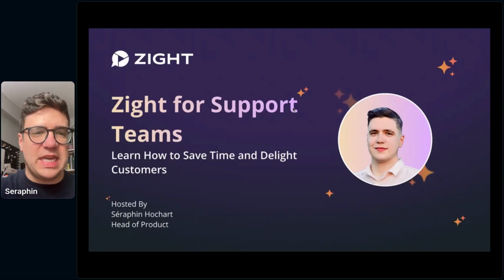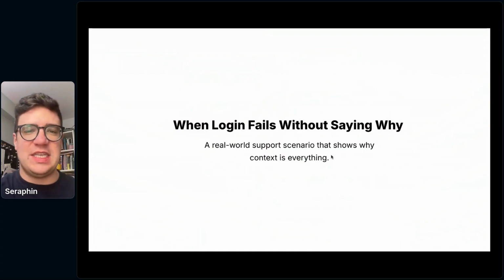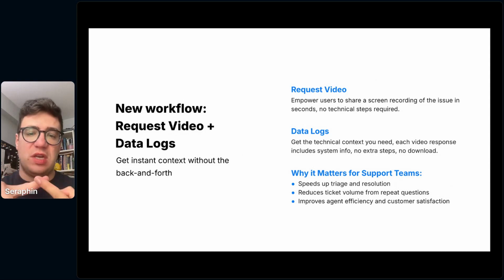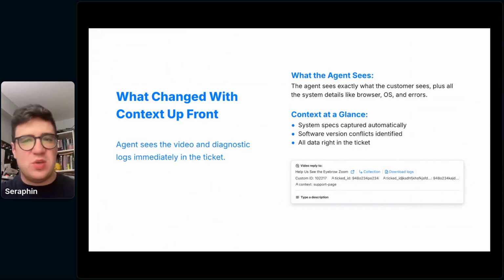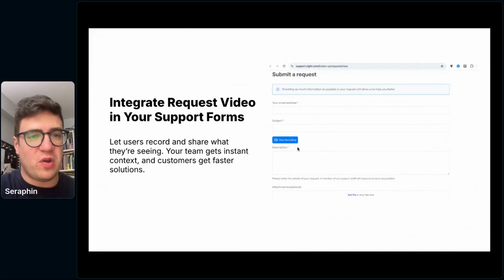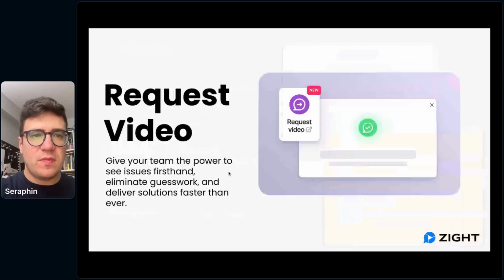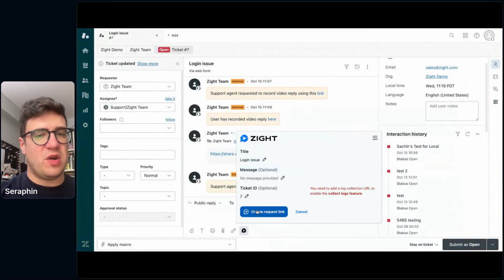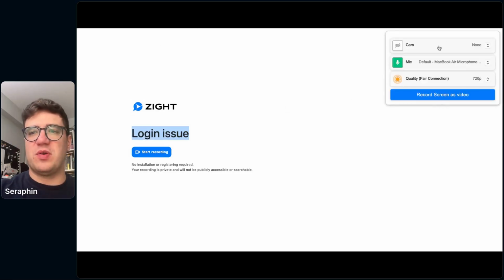Feature Focus Data Logs & Request Video